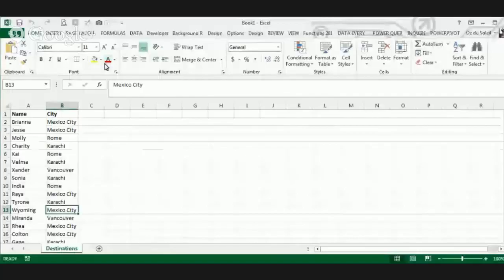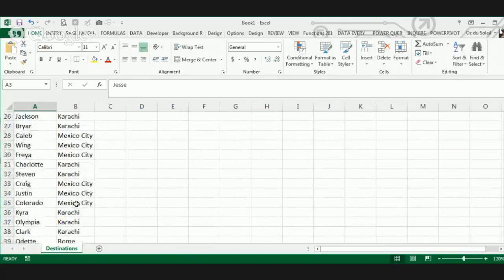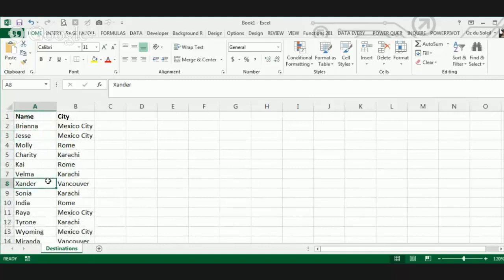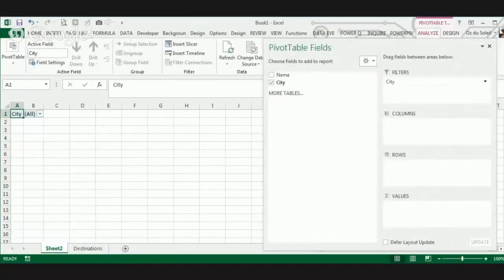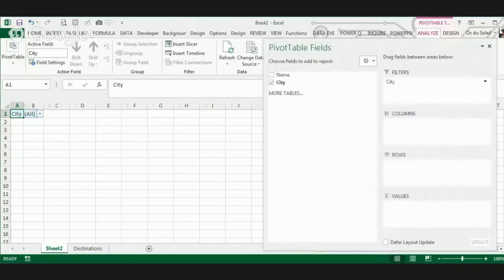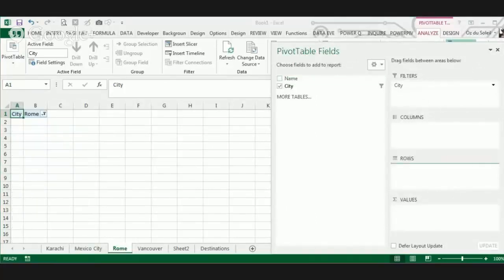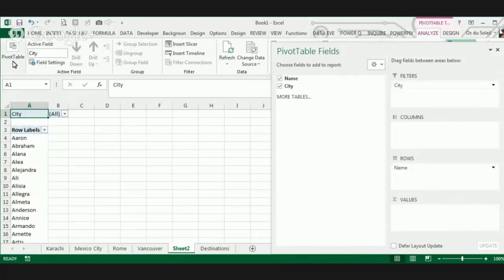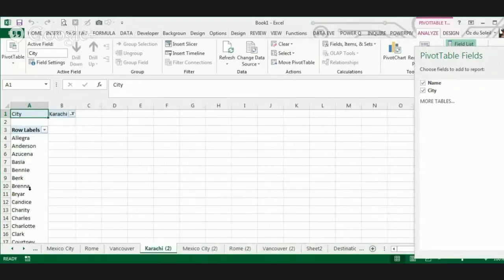Show Report Filter Pages - Show Pages - Pivot Tables in Excel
Oz explains how to turn each option in a pivot table into its own page using the Show Pages functionality.  This helps users to quickly create many pages for each department or functional area within a Pivot Table.

Google Plus:
Oz Du Soleil: